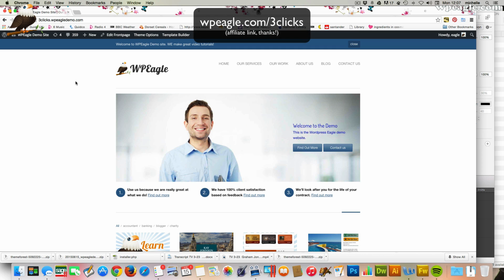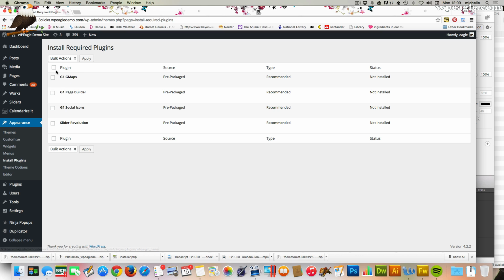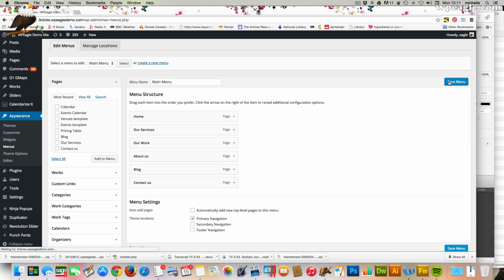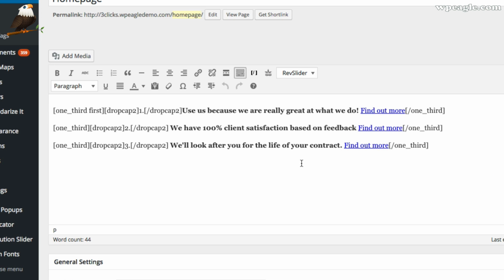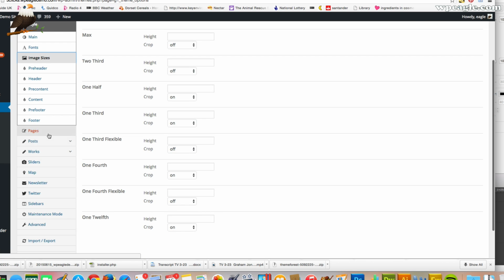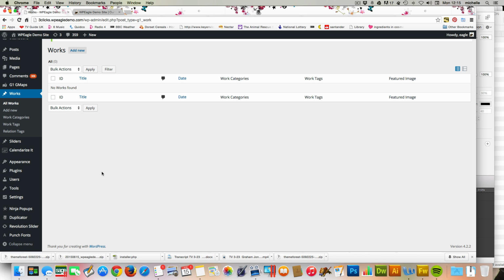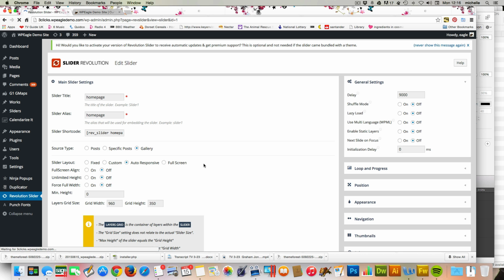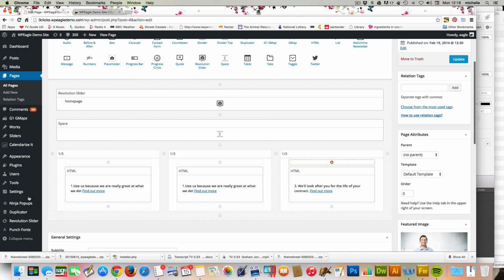Changing Your WordPress Theme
In this video we change the theme on a Wordpress site that already has content etc. The themes we’re using are Propulsion and 3Clicks.